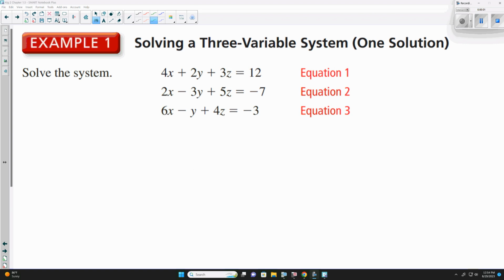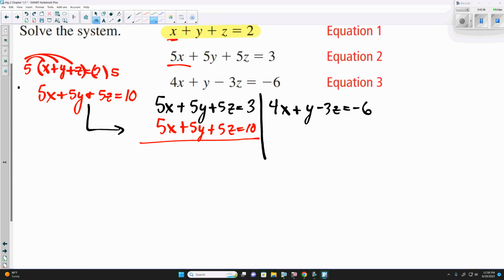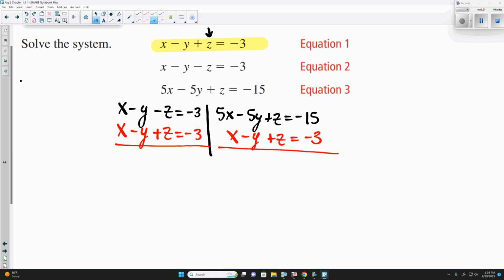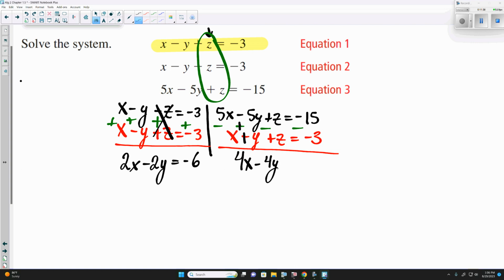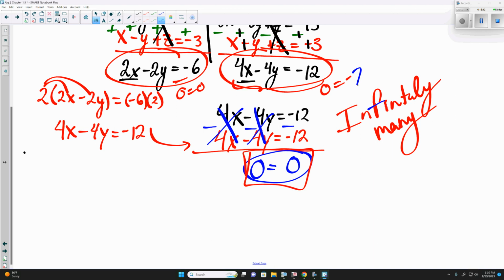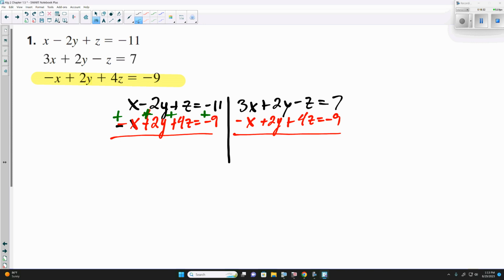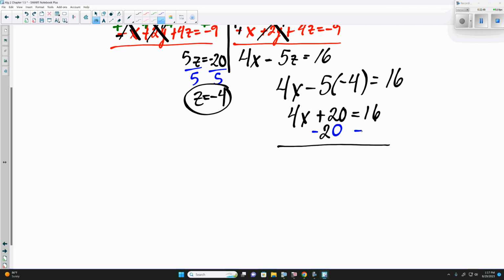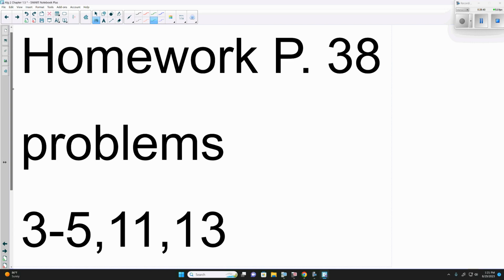Algebra 2 Chapter 1.5 (2)